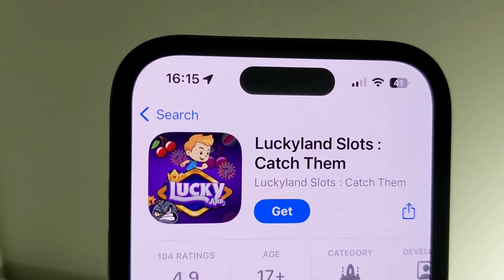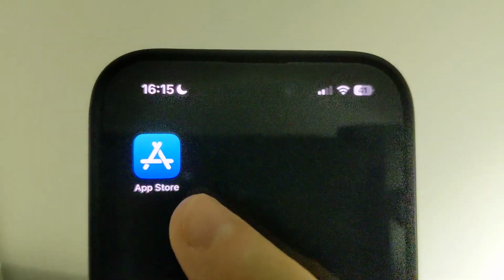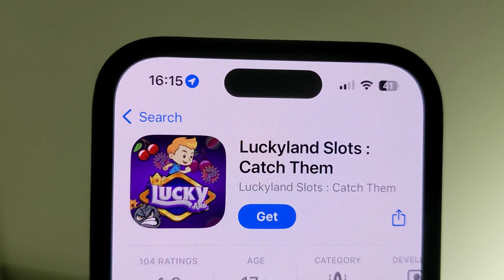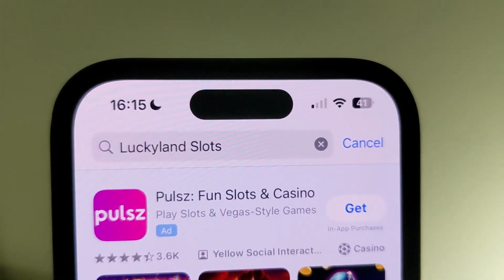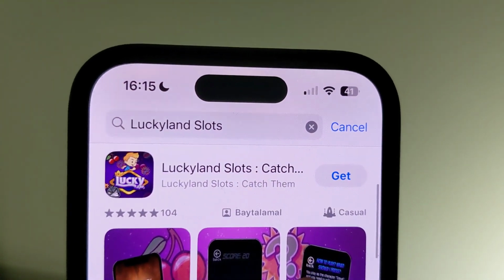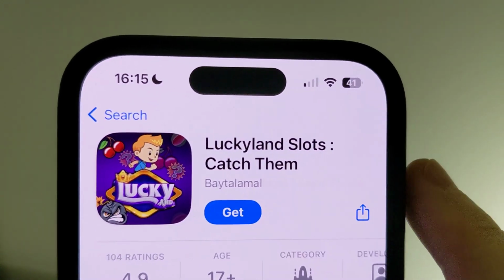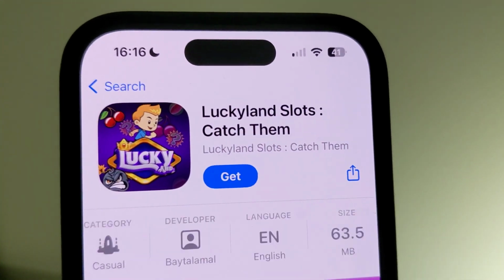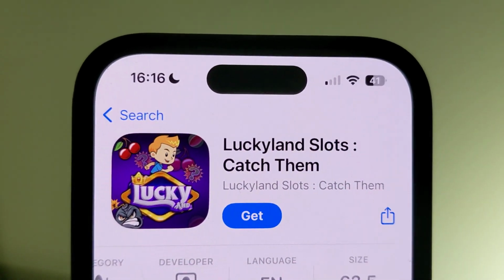How to Download Luckyland Slots on iPhone iOS, App Store, Android, Play Market